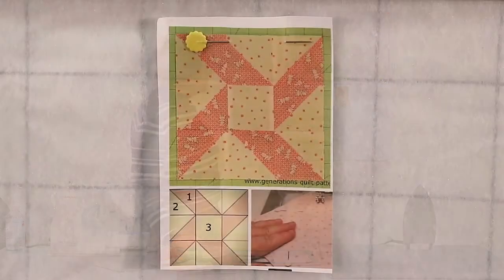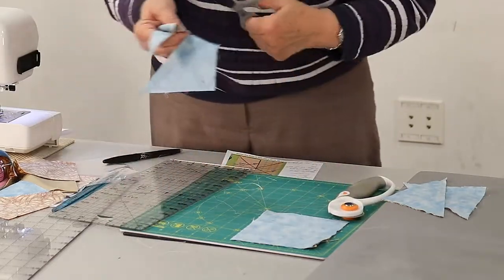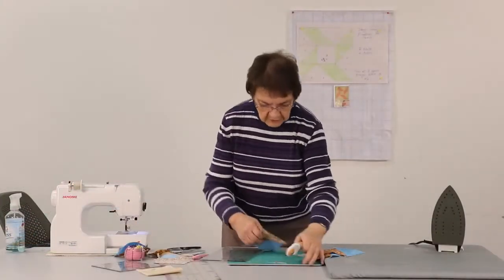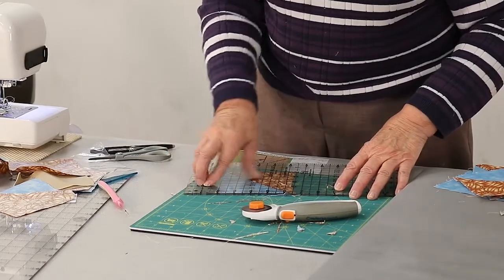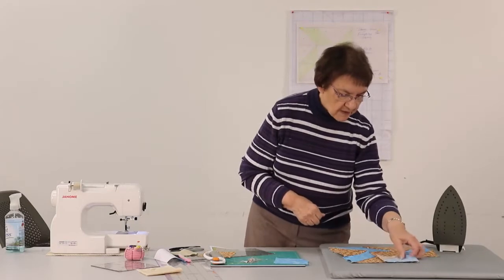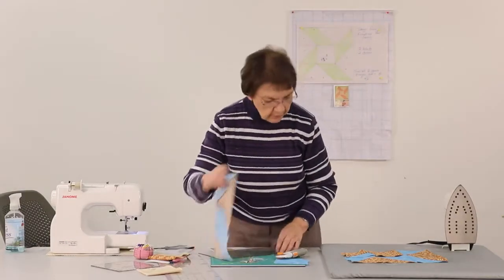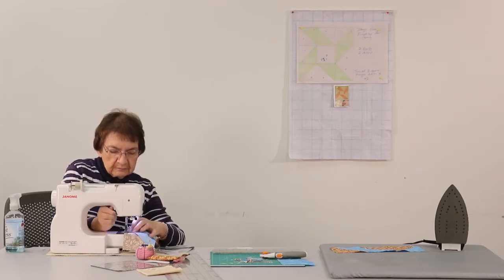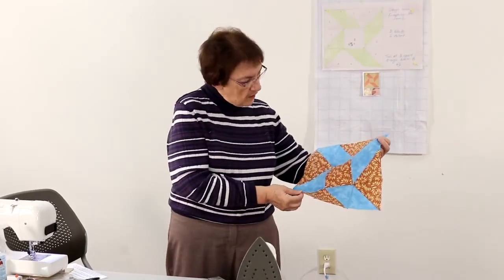Machine Quilting with Maryann: Friendship Star Quilt Square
Maryann shows how to create the Friendship Star.

Materials needed:
Fabric 2 color or patterns or 3 if one color you would like to contrast with a pattern fabric of same color
A- 4 – 4 ½” cut squares
B- 2 – 4 7/8” squares cut on the diagonal
C- 2 – 4 7/8” squares cut on the diagonal
D- 1 – 4 ½ “ square

Find more information at newcastlde.gov/vsptv